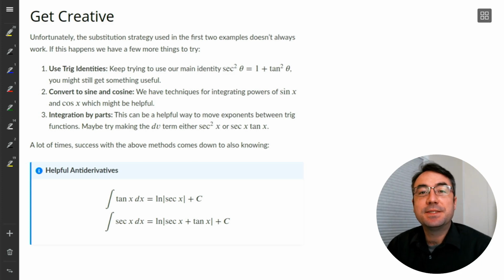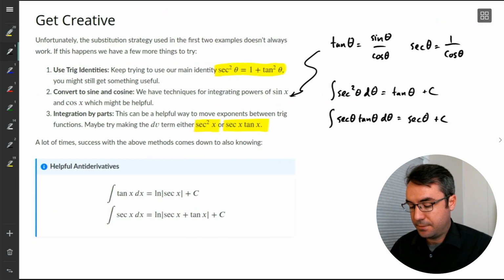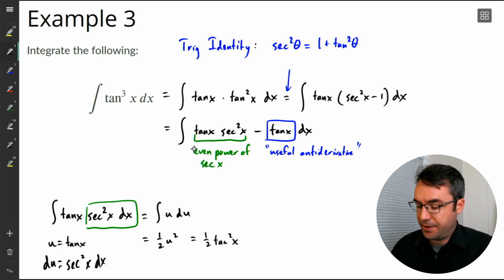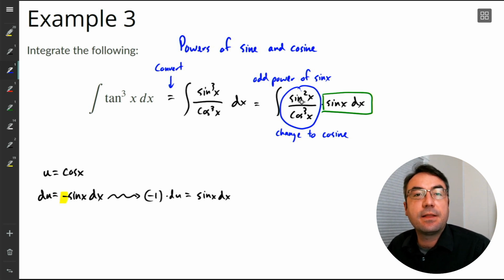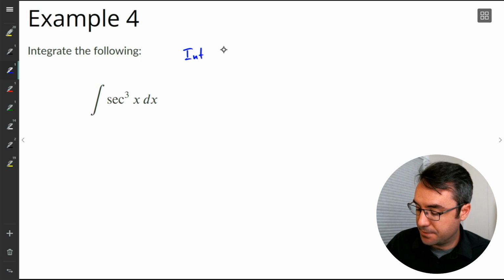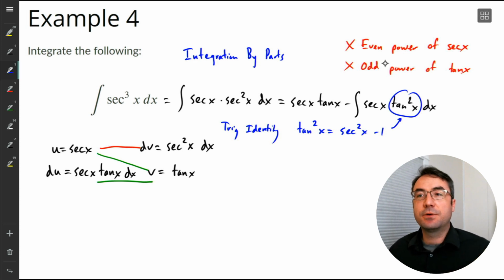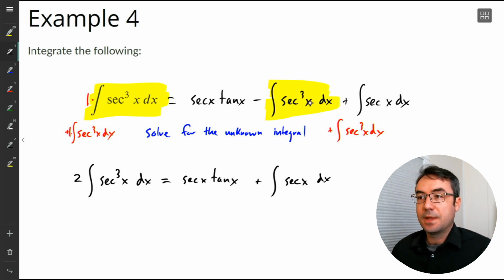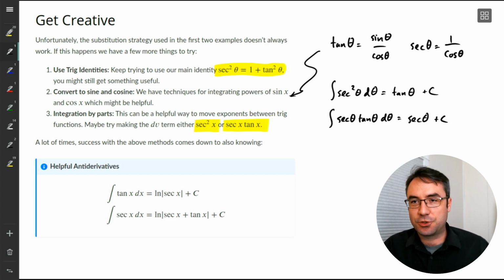MTH 142: Lesson 10 - Integrating More Powers of Tangent and Secant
In this lesson we see a few other techniques on how to integrate powers of tangent and secant, when our usual substitution strategy doesn't work.